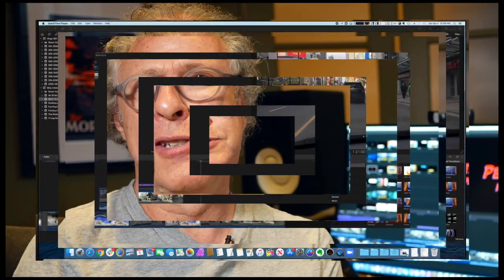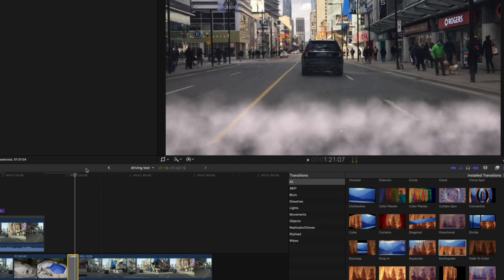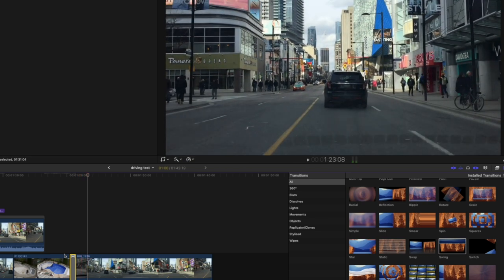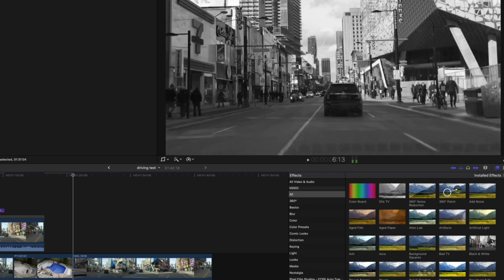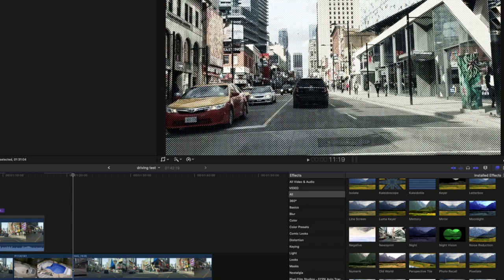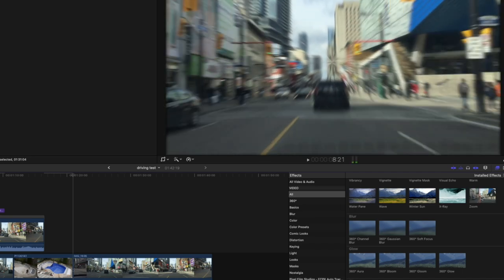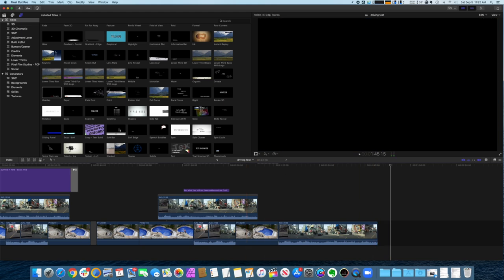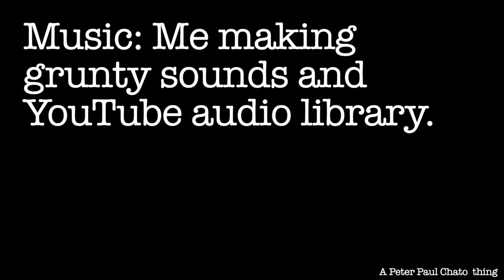Final Cut Pro's old and tired transitions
Apple has been making technical updates to Final Cut Pro at a reasonable pace. But one thing that's dragging it down is its library of tired old transitions and title animations as well as keeping all the old iMovie junk. Time to ditch the old, cut down on the number of choices and give us some new exciting stuff, Apple.